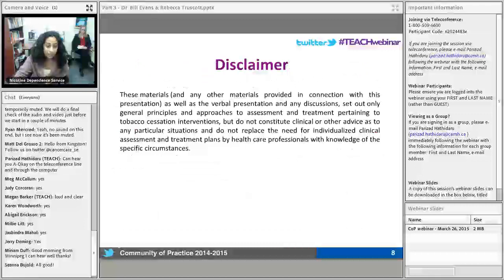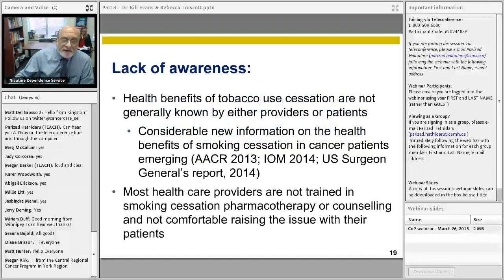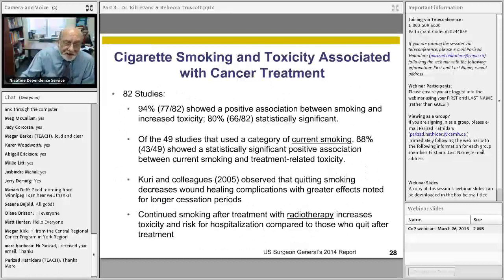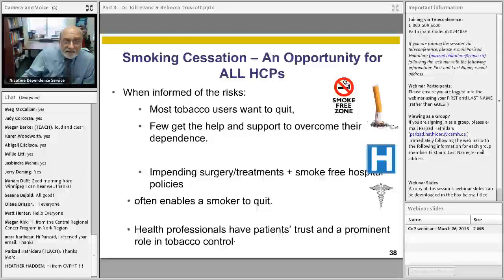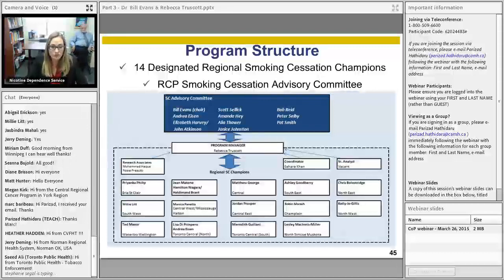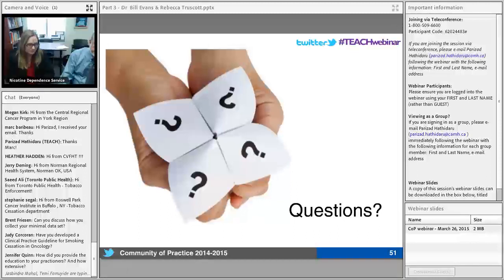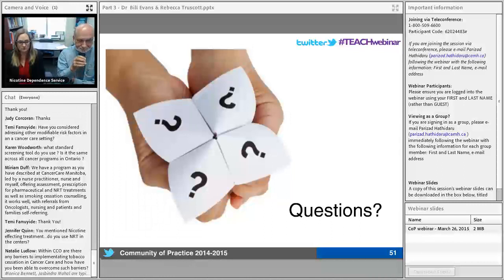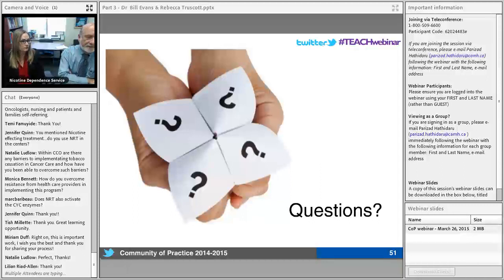Implementing Tobacco Cessation Programs in Cancer Care Settings (2015.03.26)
Presented by Dr. Bill Evans MD, FRCPC & Rebecca Truscott MHSc, RD